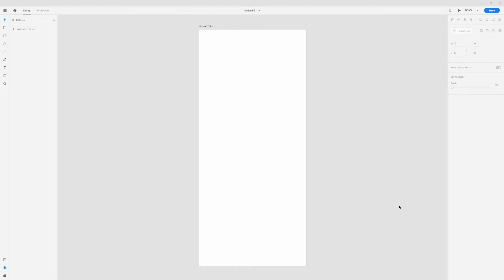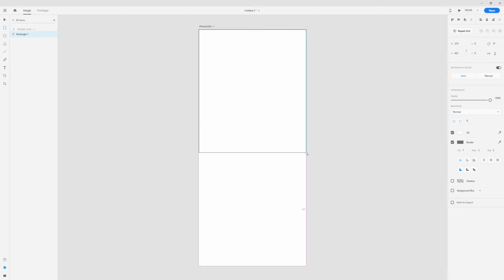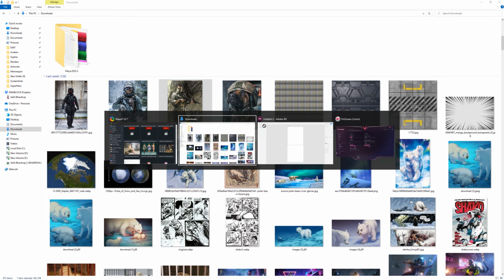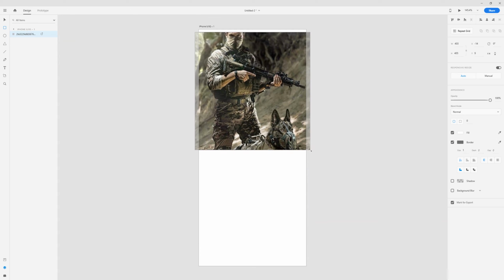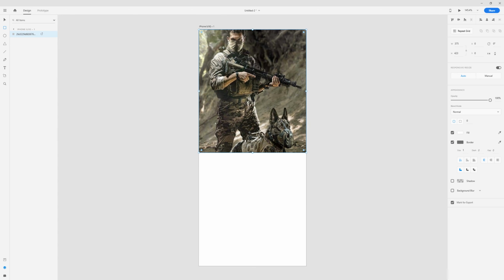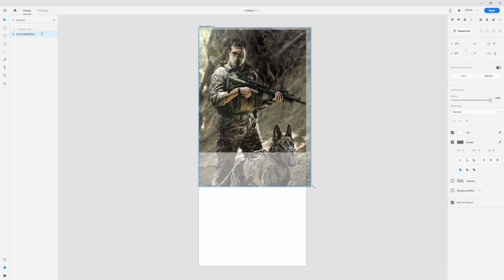Importing an image in Adobe XD in any Shape and Adjusting the Size of the image within the Shape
This video is about the most common and important thing how to import an image within Adobe XD over a shape and then how to adjust the size of the image without changing the Shape.

Don't get confused sometimes I call the Select tool as the move tool.